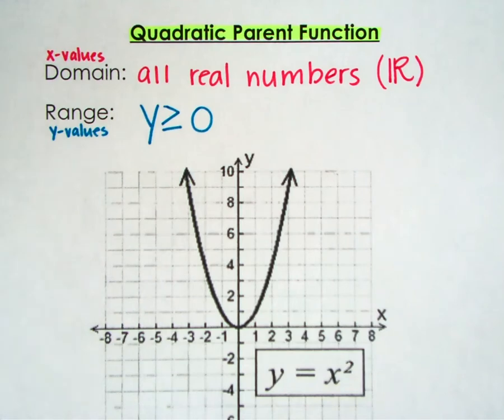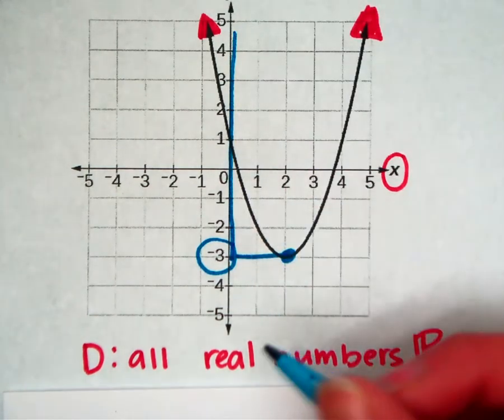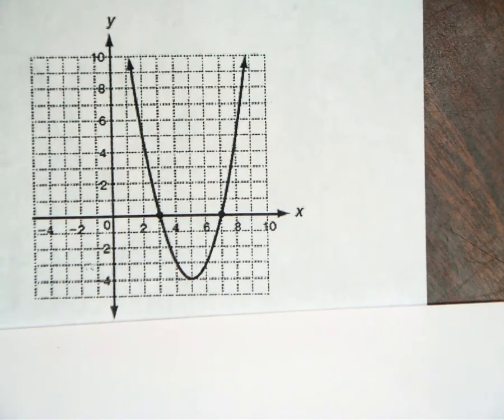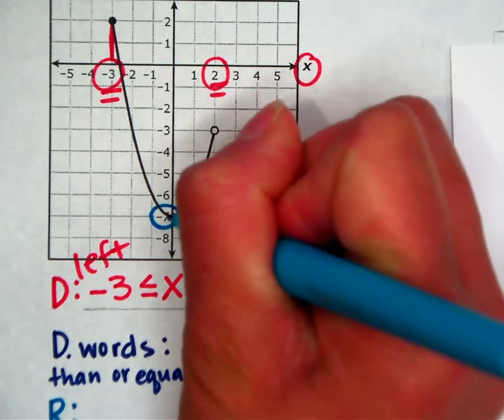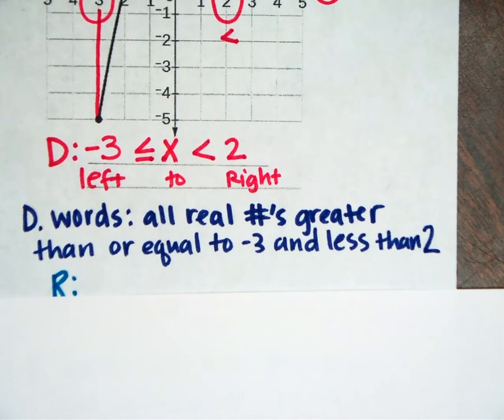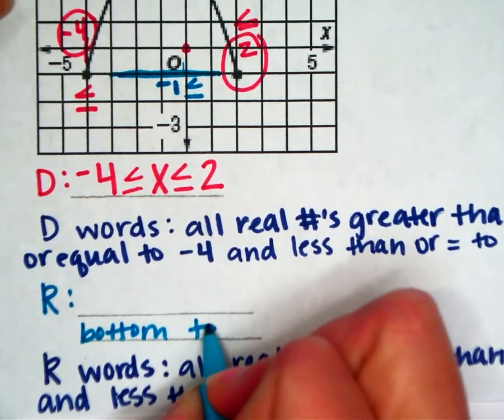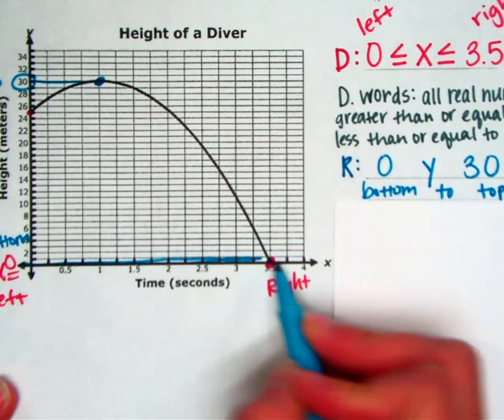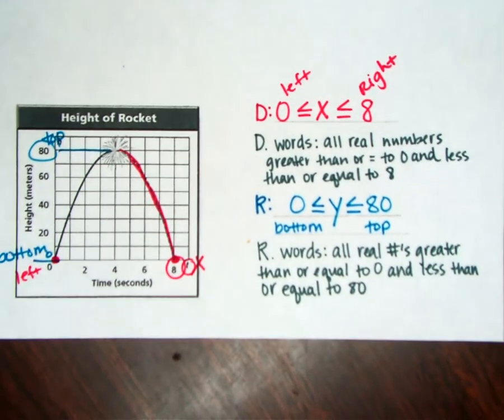Quadratic Domain and Range